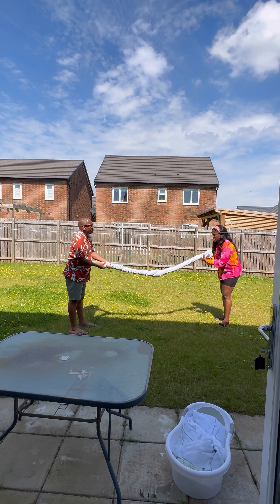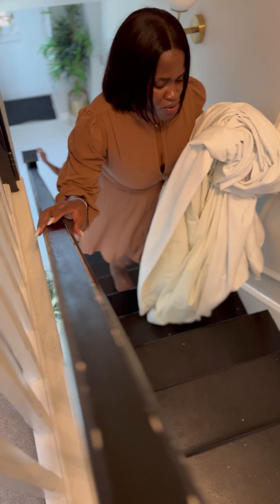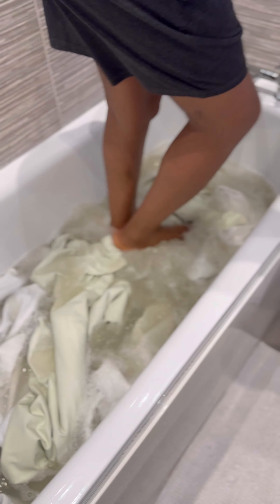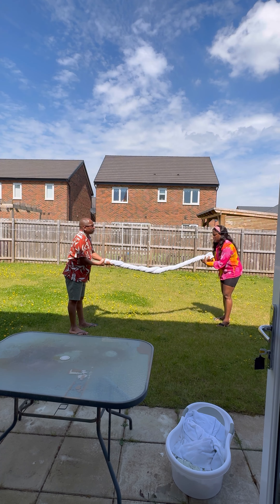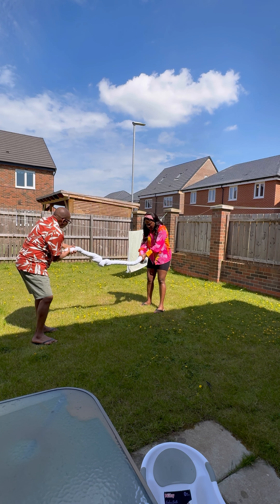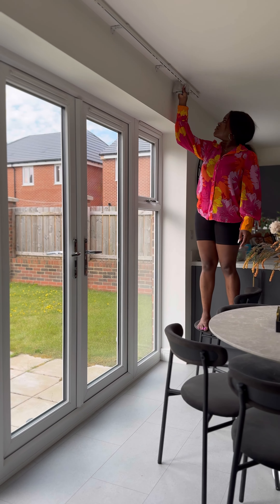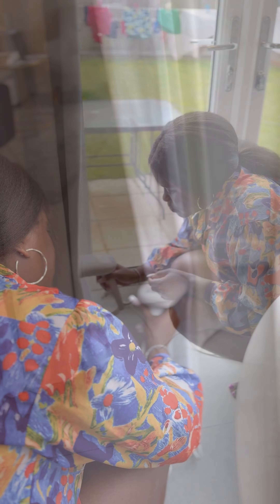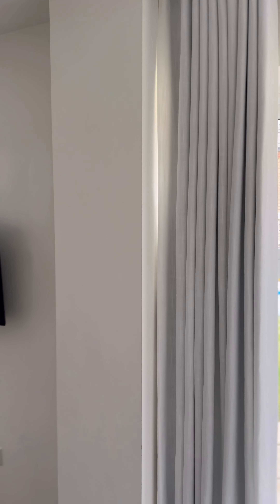How Broke People wash their Curtains at Home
How do you wash your curtains? Dry cleaner? Washing machine or with your hands like us?

I know this might not be the conventional method of washing curtains but who cares if it saves us lots of energy and money at the long run and still turns out super clean and luxurious🤪. Hubby’s method brought back old and fun memories of when we were growing up🤣

Like & Save for inspo

Follow @athomewithdidi for more